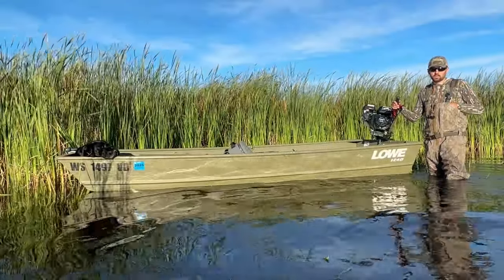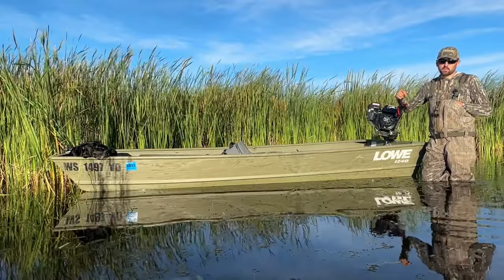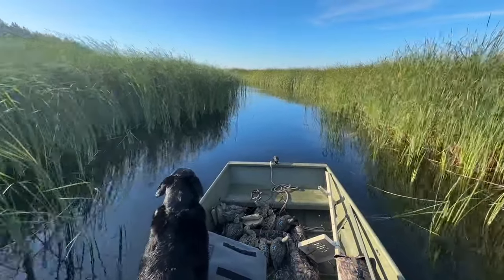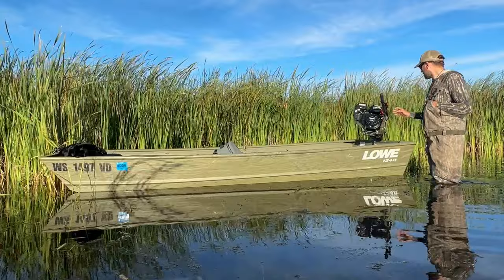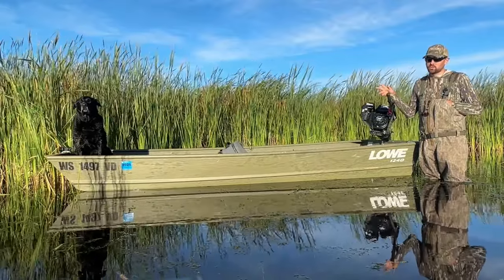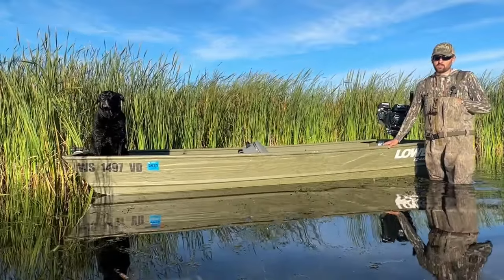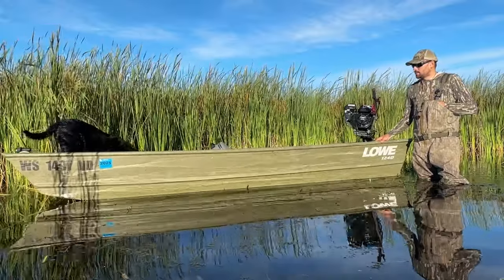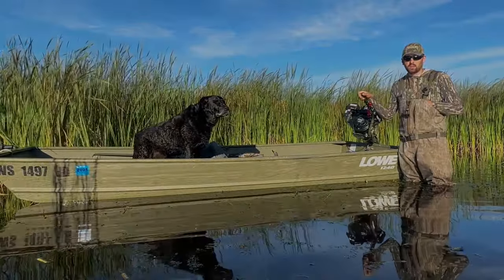Lowe 1240 Jon Boat Review + PPF Wood Duck HD 1080p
Here is a fallow up video to last years video about my 1240 Lowe Jon boat. This is a super versatile shallow water boat, really enjoyed using it last fall.